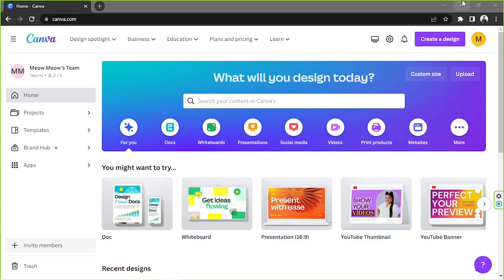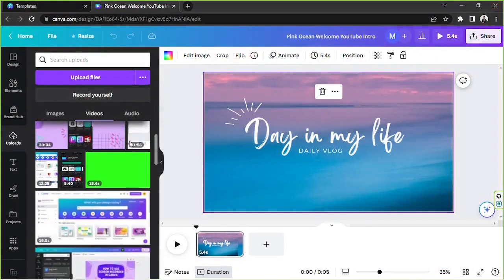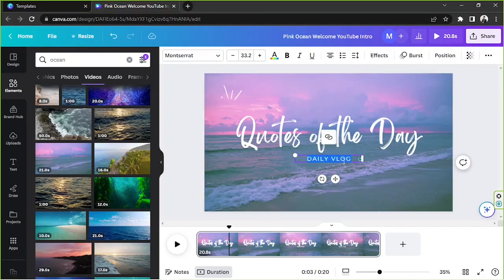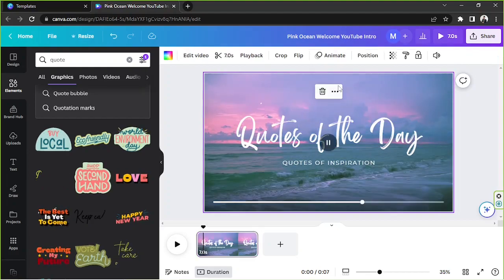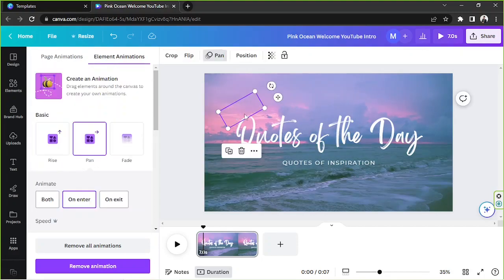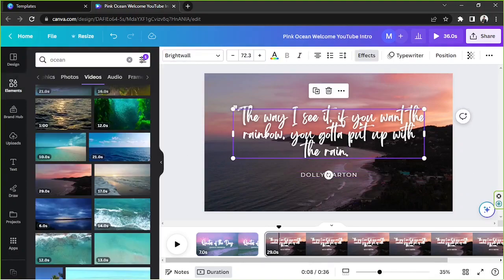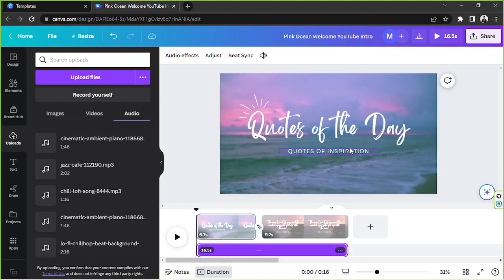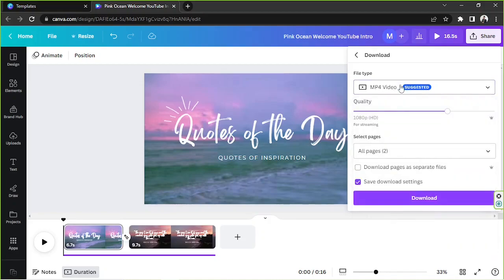Creating Quote Videos for YouTube with Canva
Want to share inspiring quotes on YouTube? Learn how to use Canva to create engaging and beautiful quote videos!